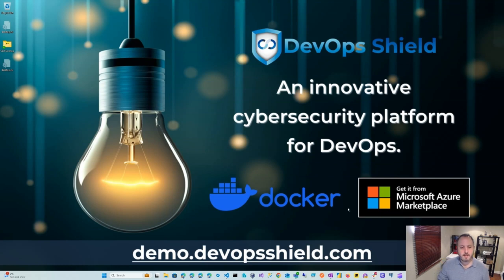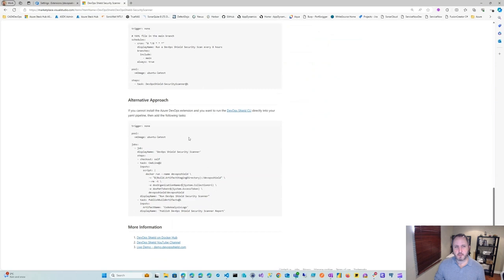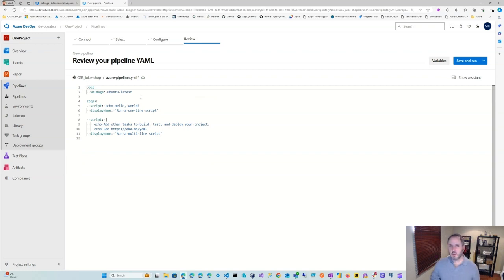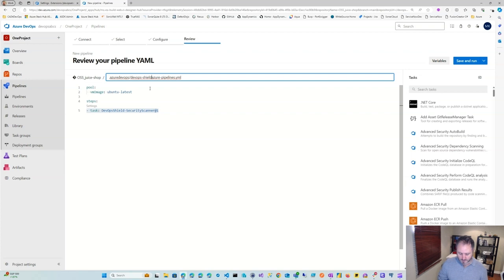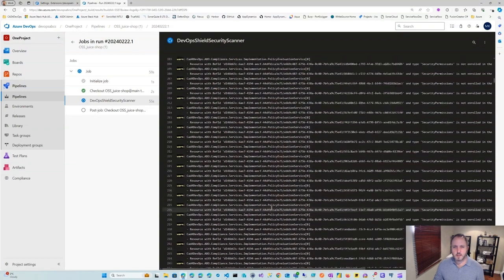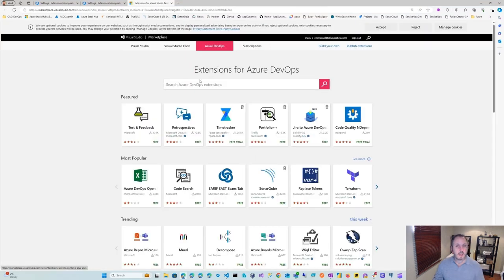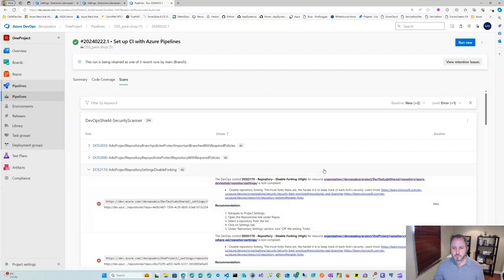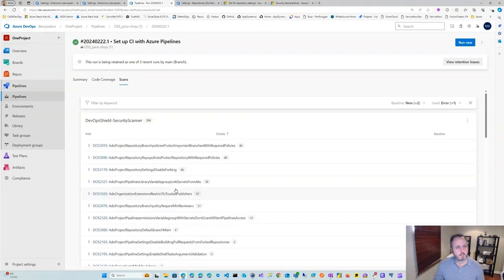DevOps Shield Security Scanner Azure DevOps Extension Part 1 of 2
🔒 *Secure Your DevOps Workflow with DevOps Shield Security Scanner*

In this comprehensive tutorial, we'll guide you through the process of enhancing your Azure DevOps security using the *DevOps Shield Security Scanner*. Whether you're a seasoned DevOps engineer or just starting out, this video will equip you with the knowledge and tools to safeguard your pipelines and Azure DevOps platform.

*Key Topics Covered*:
1. *Installation*: Learn how to add the *DevOps Shield Azure DevOps Extension* to your organization.
2. *Task Configuration*: Add the *DevOps Shield Security Scanner Task* in your YAML pipeline.
3. *Scanning Process*: Understand how the scanner evaluates over *100 DevOps Controls* across your organization, project, and repositories.
4. *Assessment Reports*: Export assessment results in *SARIF* and *CSV* formats for further analysis.

By the end of this tutorial, you'll have a solid grasp of integrating security practices into your DevOps workflows and platform. 🔐

👉 *View the DevOps Shield Security Scanner in action*! Install the extension, run your pipeline, and explore the assessment results. Don't forget to schedule regular scans for continuous security assurance.

Remember, securing your DevOps environment is crucial, and DevOps Shield makes it easier than ever. 🛡️ Let's build robust and secure pipelines together!

TIMESTAMPS
00:00 Walkthrough installing DevOps Shield Azure DevOps Extension
01:46 Browse the Azure DevOps Marketplace
03:05 Get it free
04:15 Create a new Pipeline
05:14 Add the DevOps Shield Security Scanner Task
07:13 Run the pipeline
09:20 Look at output
10:10 Install Scans Tab to view SARIF output
11:30 See results under the Scans Tab